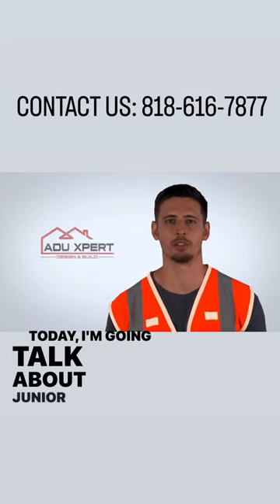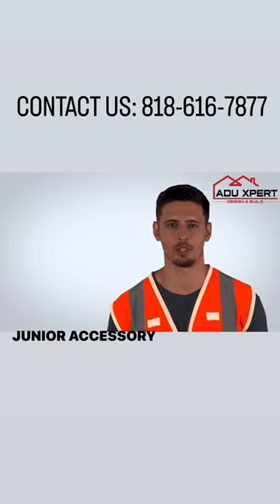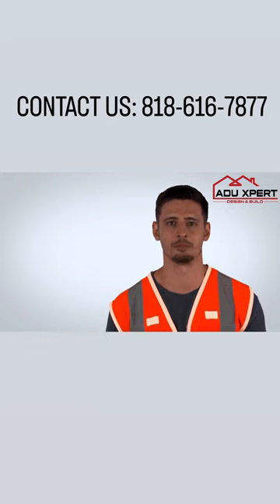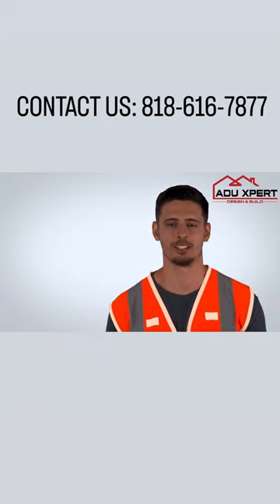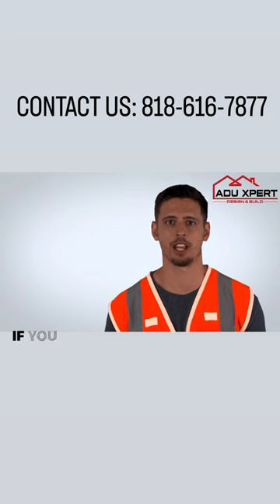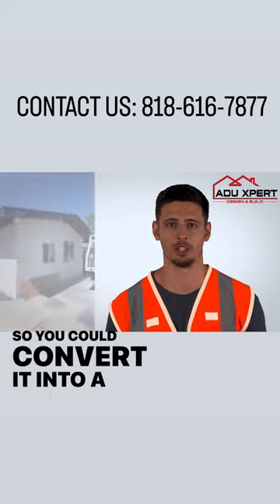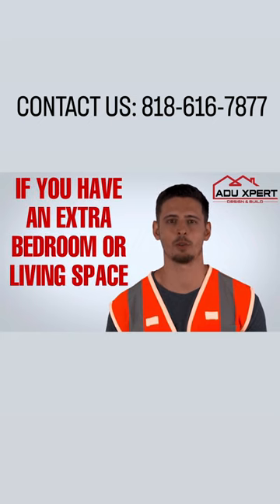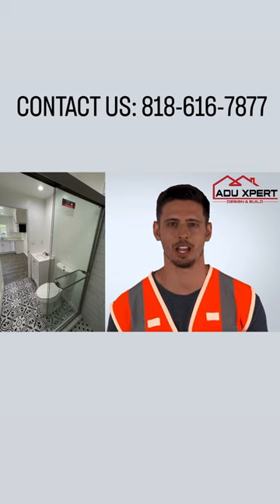Here’s information about Junior ADU. losangeles A#accessorydwellingunit